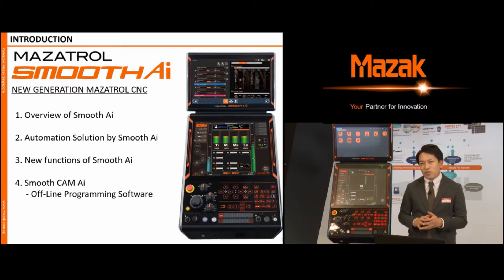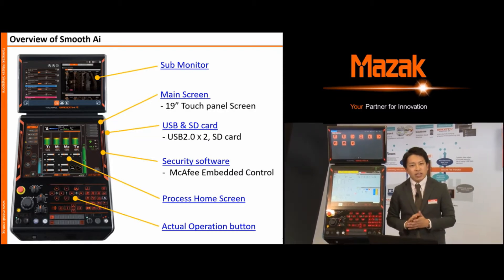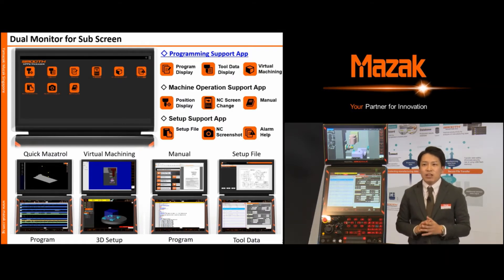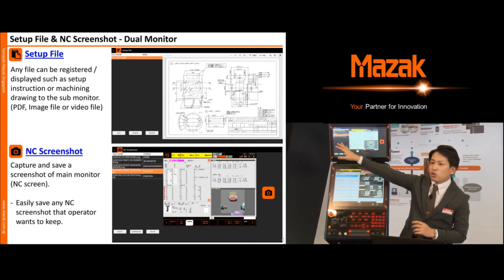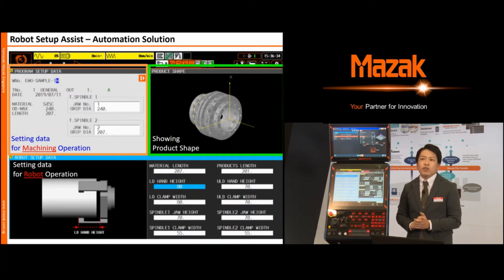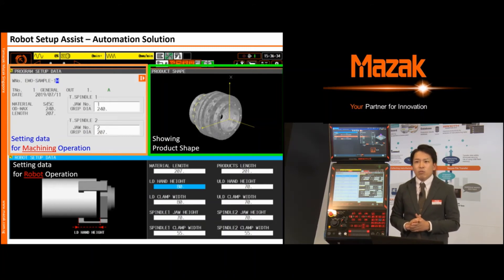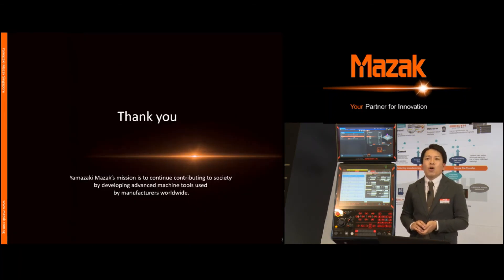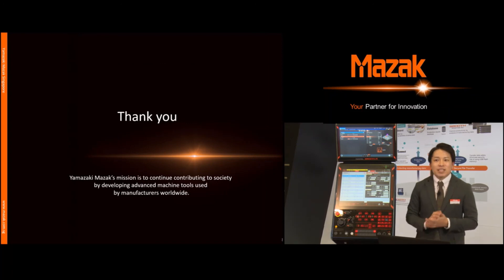MAZATROL Smooth Ai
The next generation MAZATROL Smooth CNC - MAZATROL SmoothAi make its first appearance at MAZAK S.E.A. + INDIA annual Open House, DISCOVER 2020 Webinar on 27th November 2020.  It has been specially designed with 5-axis and multitasking operations in mind, incorporating Artificial Intelligence to provide unsurpassed productivity by faster setups / cycle times, improving surface finishing, higher machining accuracy and its user friendliness in making it possible for beginners and less-skilled machinist to handle the operations.

Mazak Singapore Marketing Team